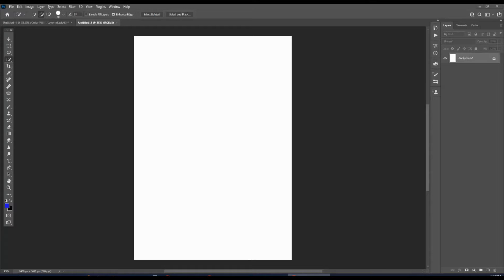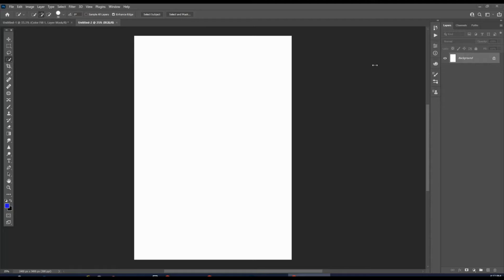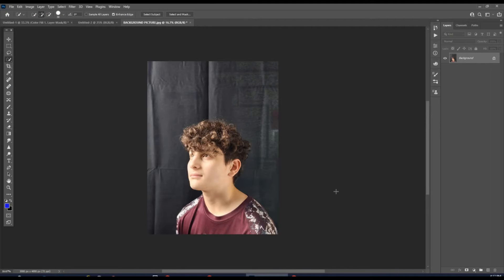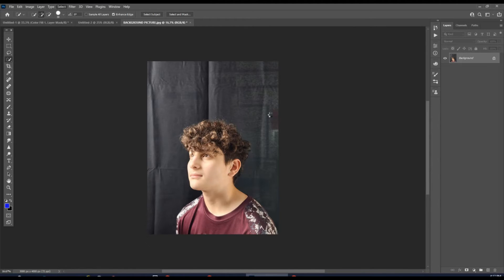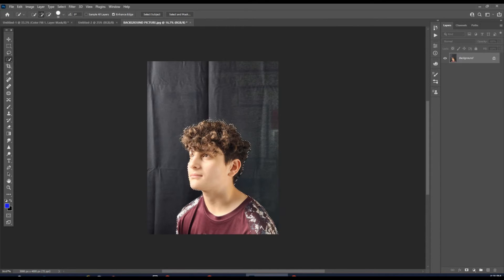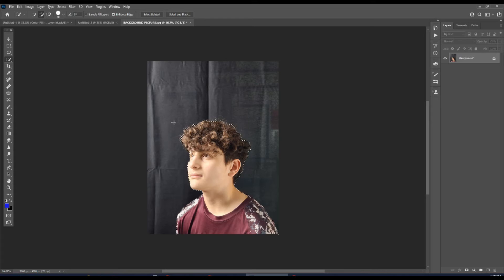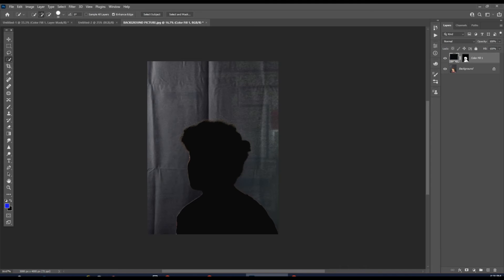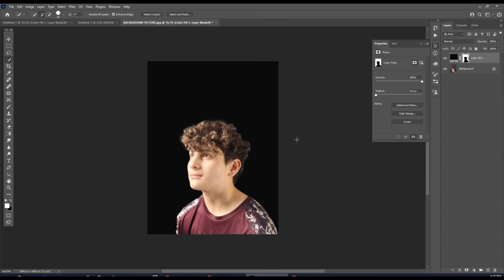How to Add a Black Background in Adobe Photoshop in 90 seconds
A super simple but effective way to add a pure black (or any color) background to a photo.

All done in 90 seconds!